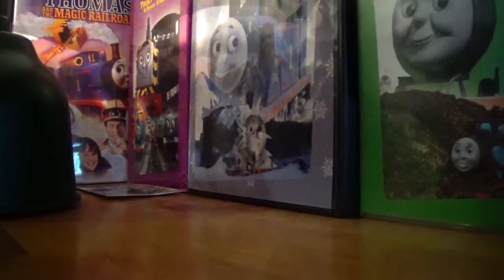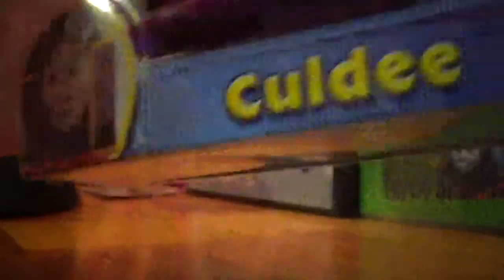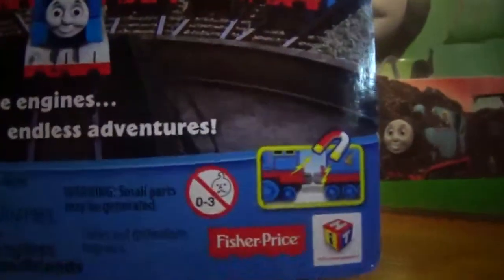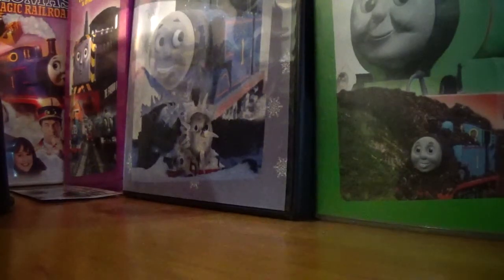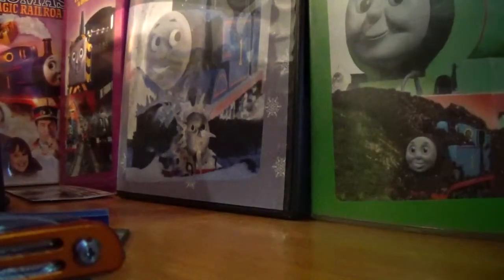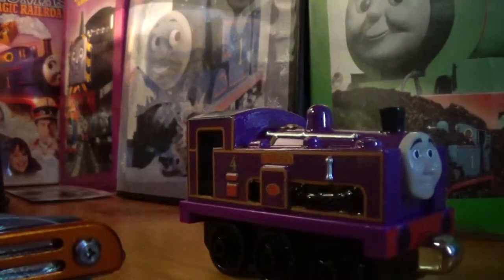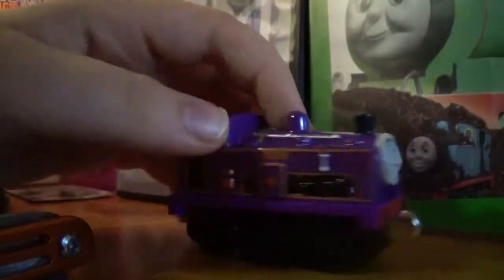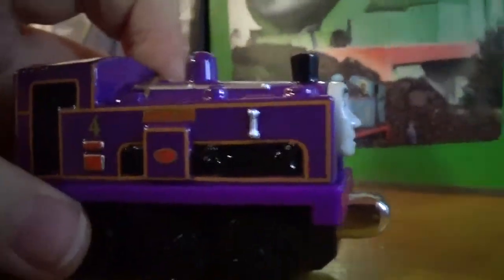Take'n'Play Culdee review